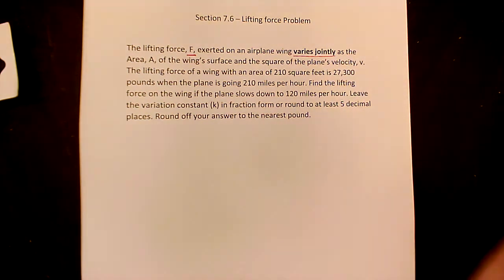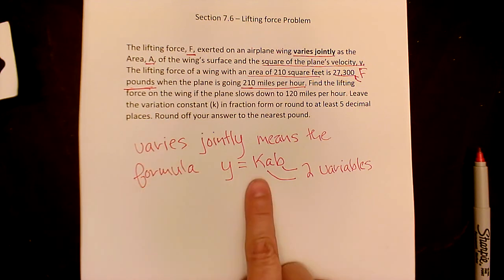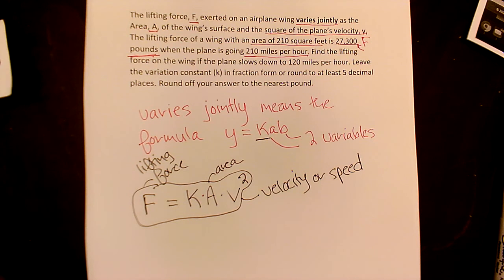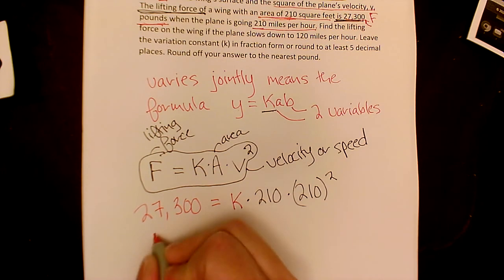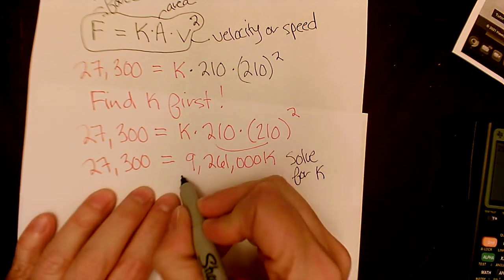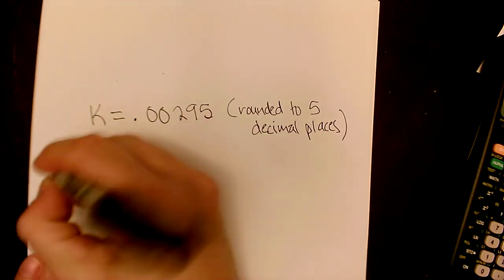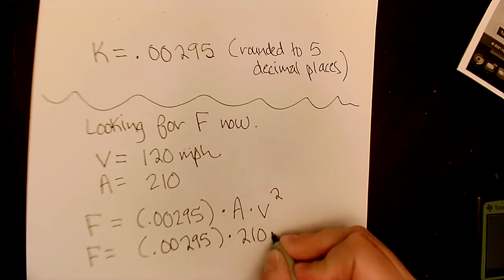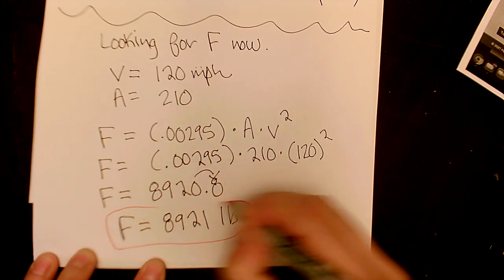Lifting force video - Section 7.6